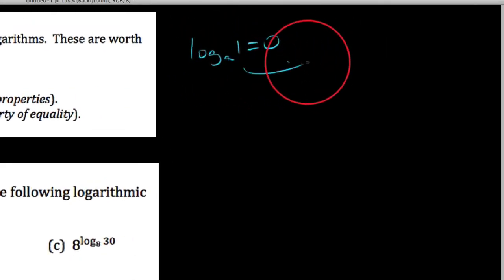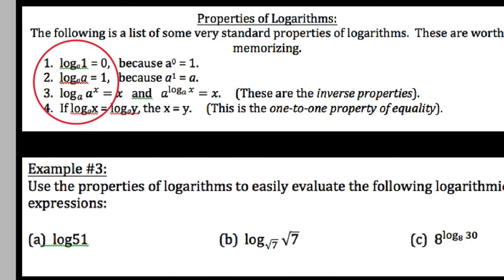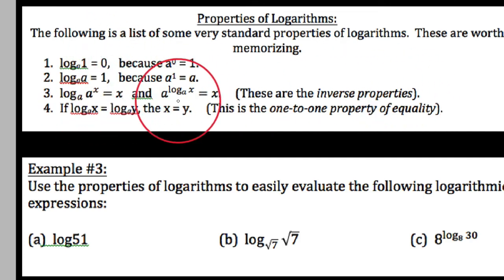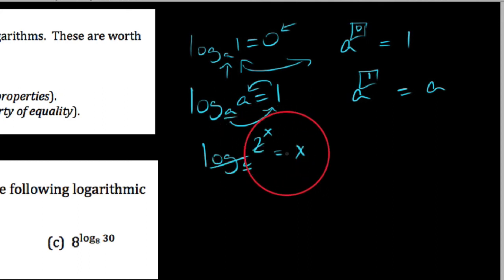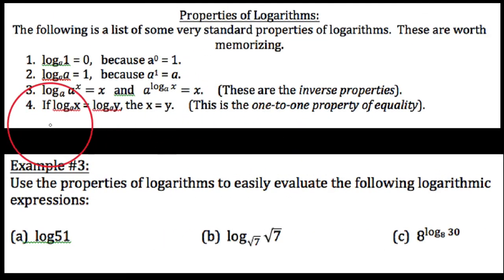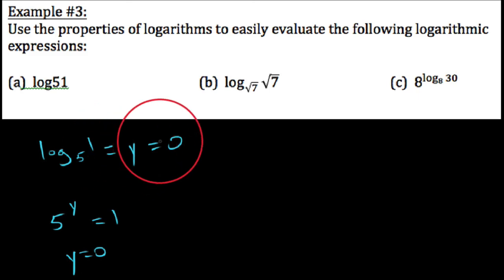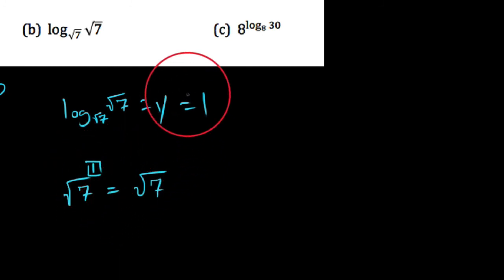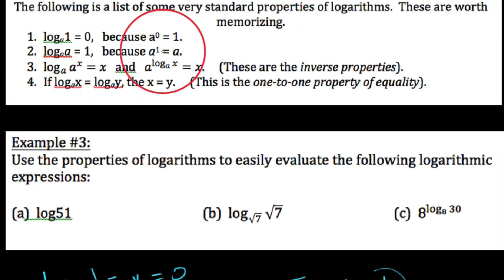3.2.2 Properties of Logarithms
In this video I explore the standard properties of all logarithms that are worth memorizing.  I also show some examples in which I use the properties of logarithms to evaluate expressions.